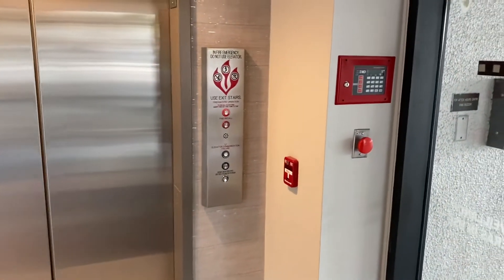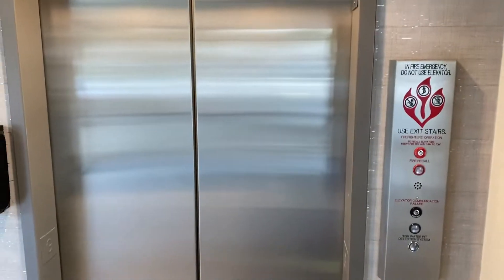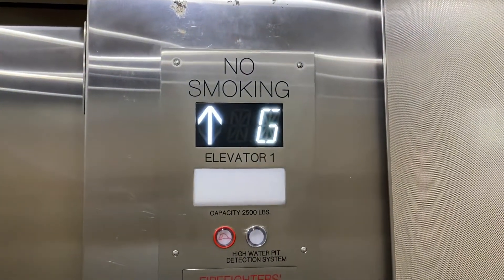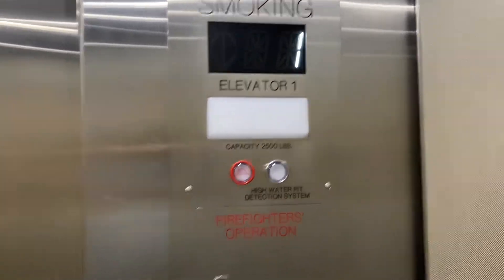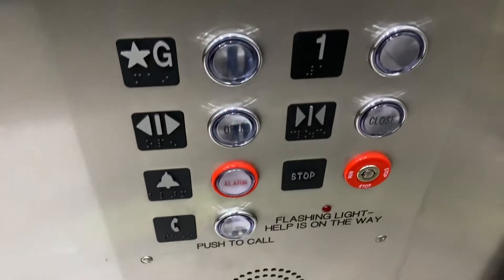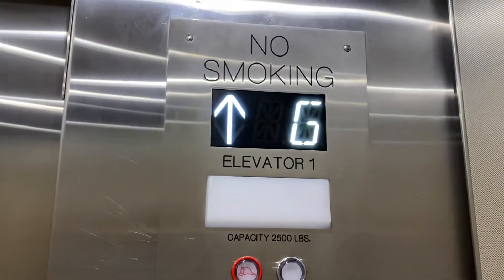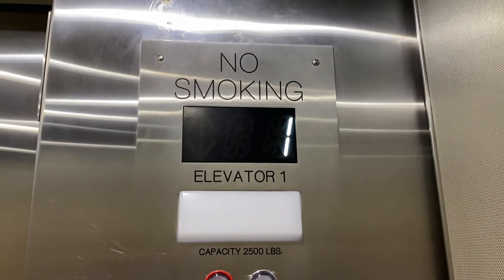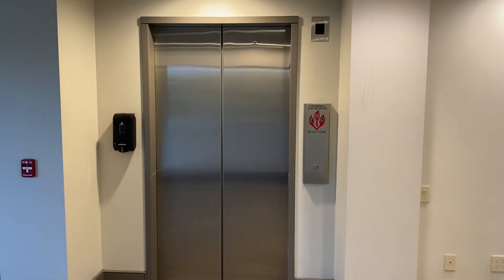Otis elevator at an office building Bellaire TX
This was located between bissonnet St and S.rice Ave this elevator has an EPIC motor  had to end it on the second floor because I have an eye doctor appointment,this was first installed in the 80s and got a partial mod in 2009

Rating-8/10

Brand:otis

Installation:1984

Modernization:2009

Button type: innovation premier

Capacity:2500 Ibs

11 or over-phenomenal
10-amazing
9-really nice
8-pretty cool
7-really interesting
6-decent
5-ok
4- not that great
3-pretty bad
2-utter crap
1-abysmal
❌-regret ridingi